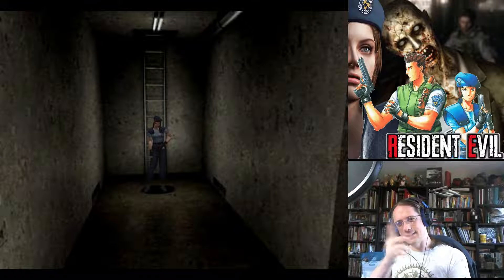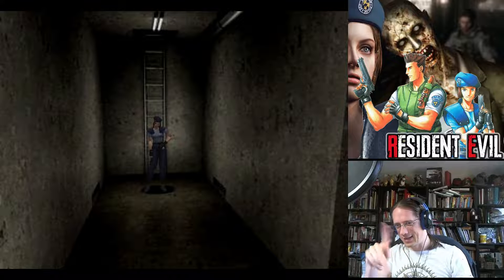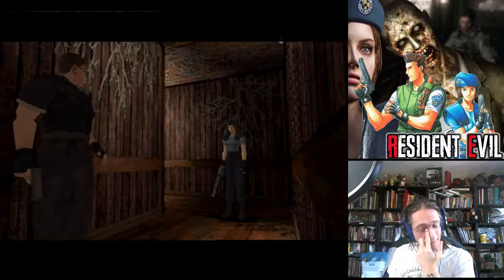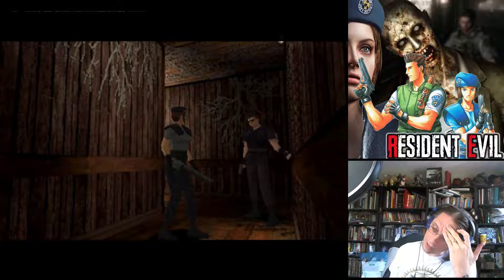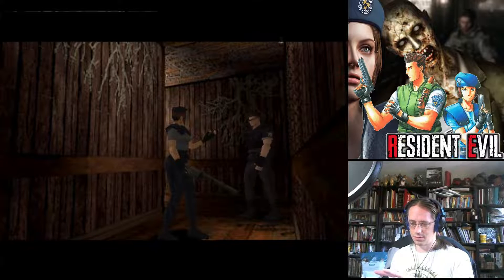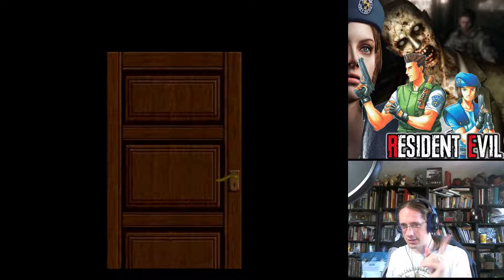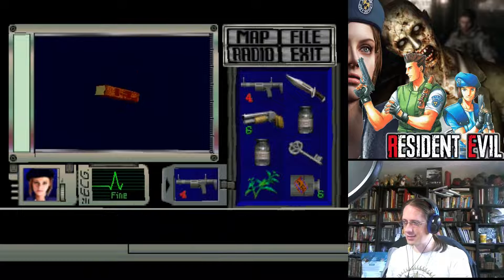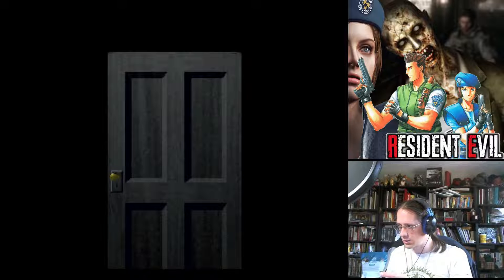Resident Evil Ultimate Director's Cut Ep Ep 12 - Melting Plant 42 and Restoration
Time to go back to where it all began. Resident Evil: (Ultimate) Director's Cut.

The Alpha STARS team has been dispatched to just outside Raccoon to investigate the disappearance of Bravo team nearby their location.
The team is decimated by a surprise attack by strange foes. They are forced into the nearby Manor, the Spencer Manor.
Jill Valentine, Chris Redfield, Barry Burton, and Albert Wesker find themselves in the "deserted manor" and need to find a way to secure a way home.